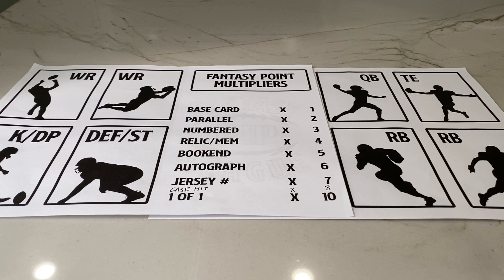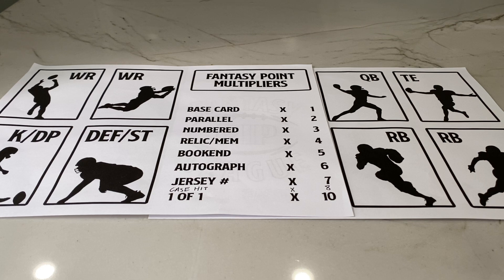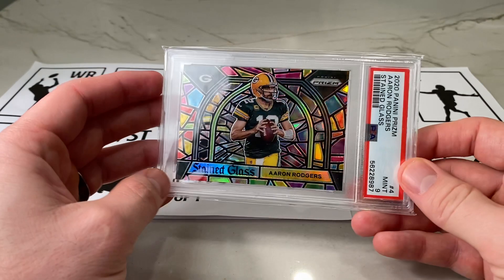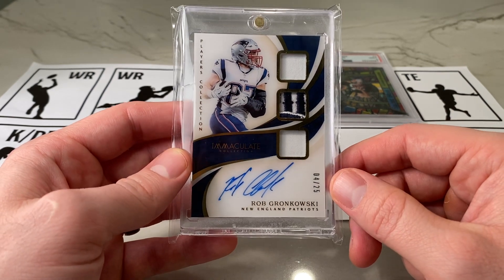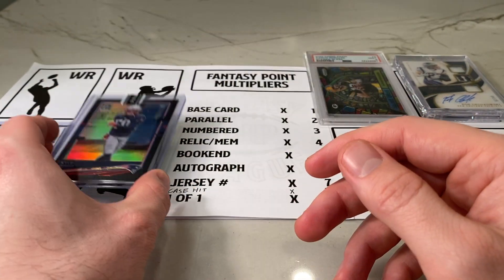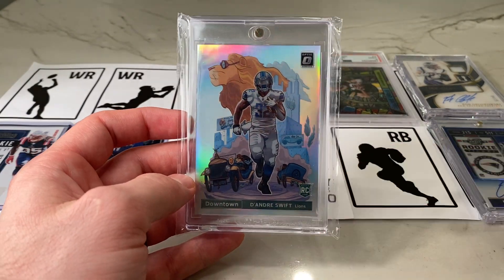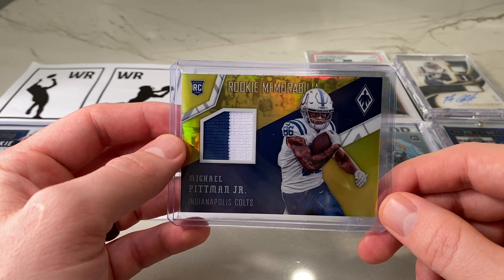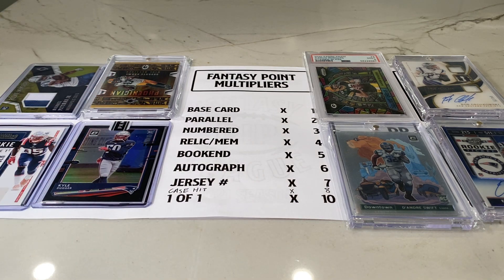Fantasy Lineup Using My PC! Fantasy Rip League Semis! 🤔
First off, sorry for the monotone, downtrodden voice. Feeling a bit under the weather. BUT this should be interesting. First time ever creating a fantasy lineup with my PC!  In the semis, we have to face off against the venerable silver foxes, Ed and Chuck of Slvrsport. If you aren’t subbed to them, do it NOW!

If you see a card in the video that you have to have, want to collab on a video/box battle, or you just want to say what’s up, shoot me an email at .